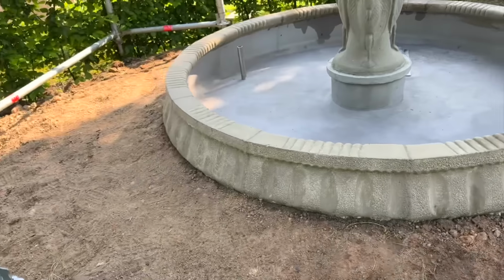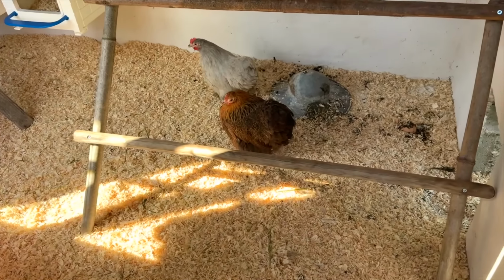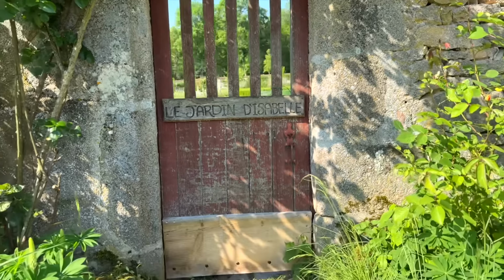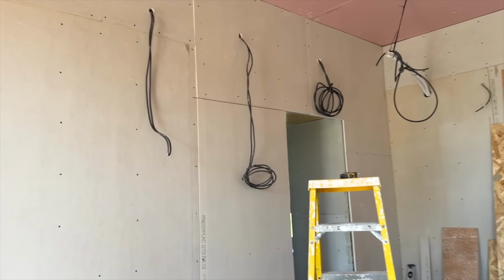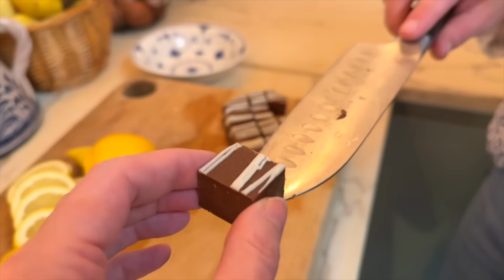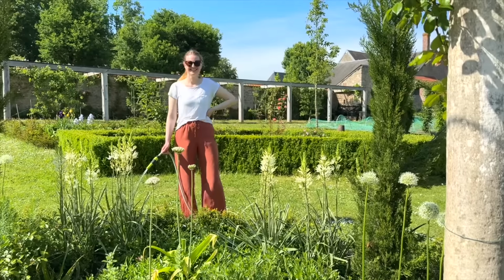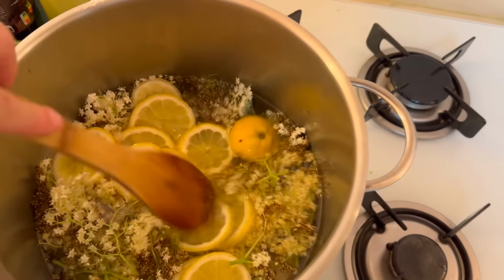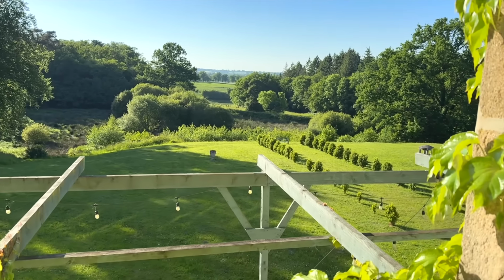An Unexpected SATURDAY Video: Medieval Attic + Fibre = FAIL?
🎁🤫 To see Steph's 50th Birthday present before she does,